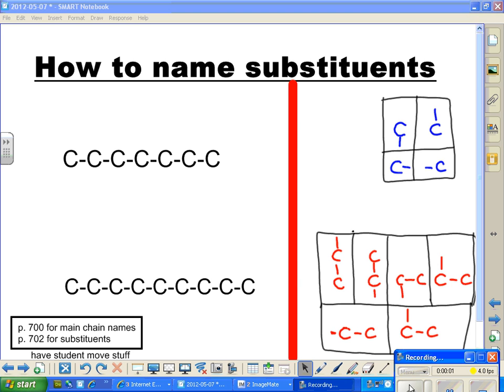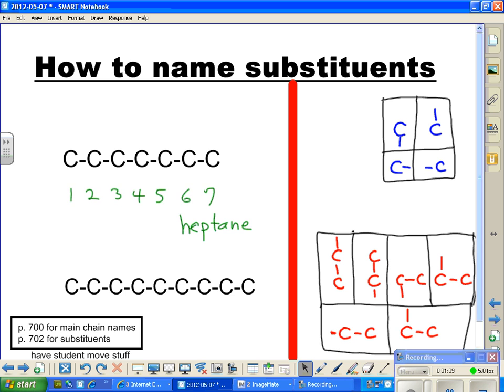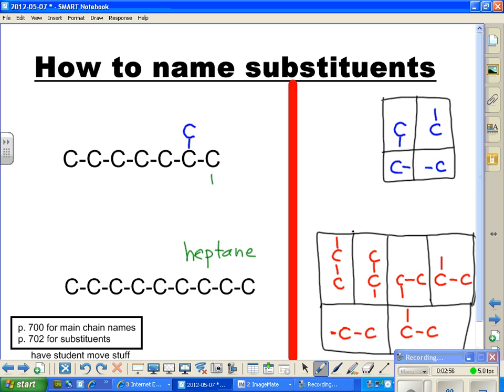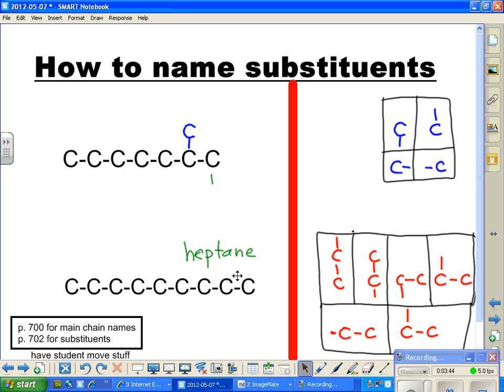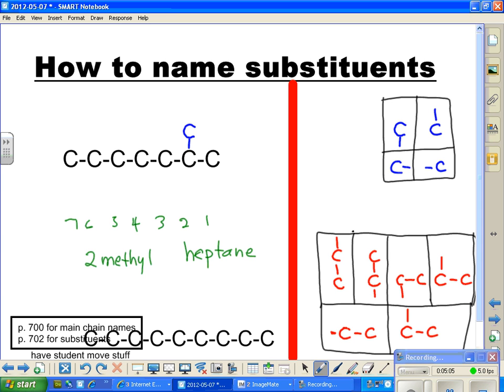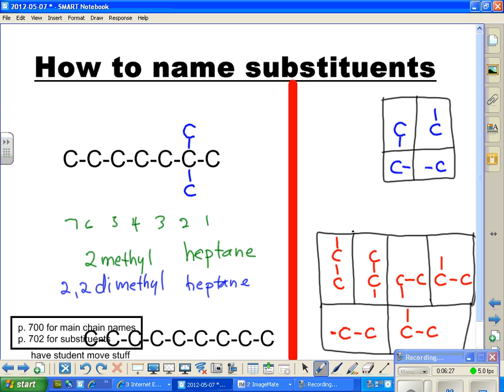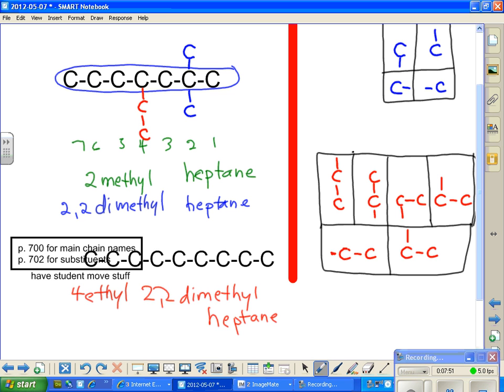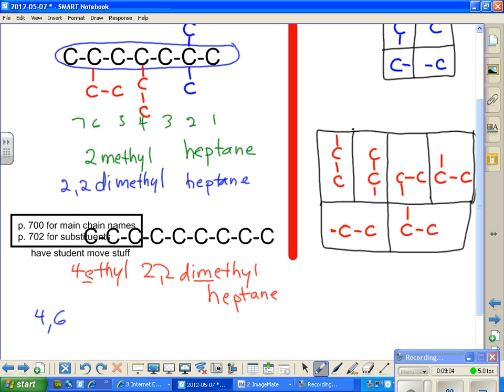Alkanes - how to name chains and their substituents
Examples are given and molecules manipulated to help understand how to name alkanes.  I use ethyl (2 carbon substituents) and methyl (1 carbon substituents) as examples.